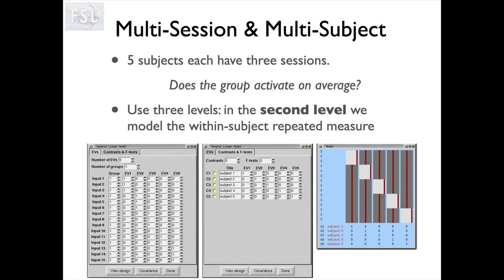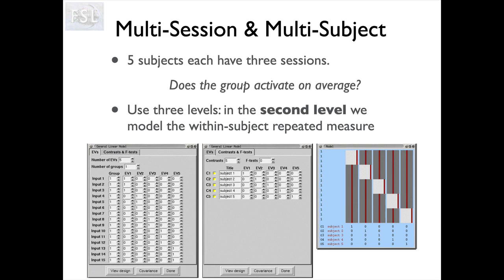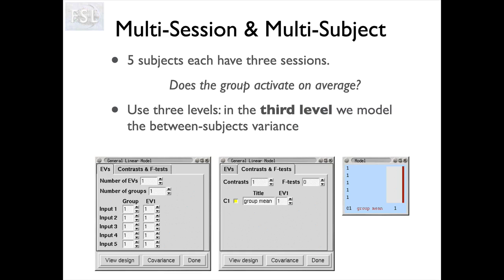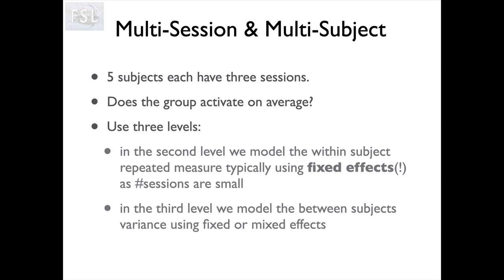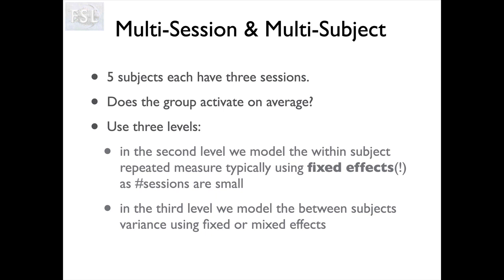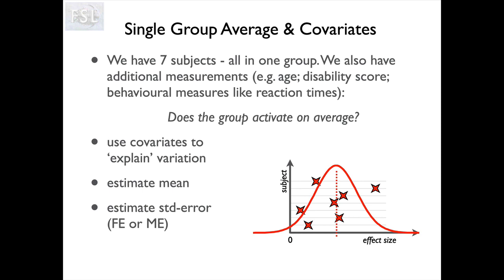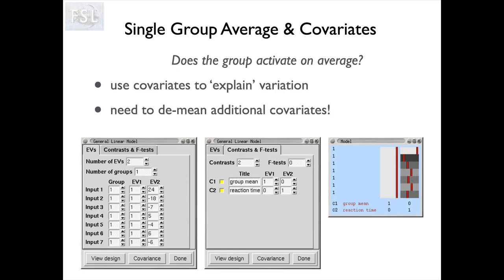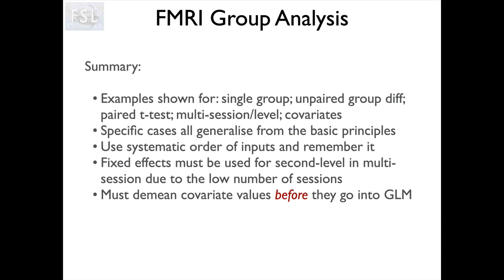17. FMRI2: Multi-Session Analysis and Covariates (Fmri2 E3)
Multi-Session Analysis and Covariates